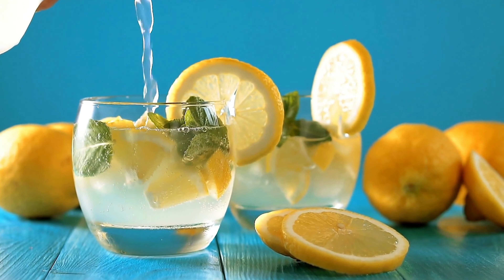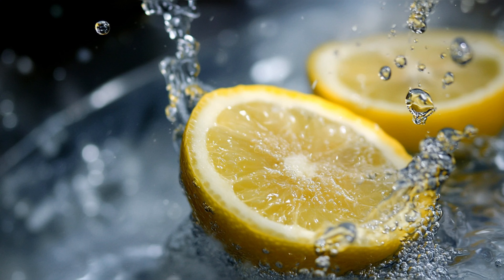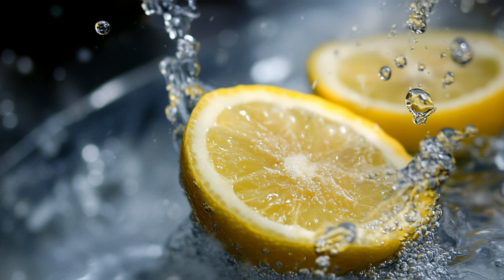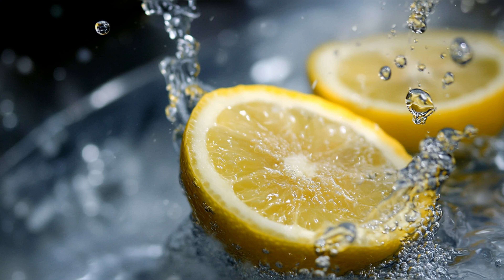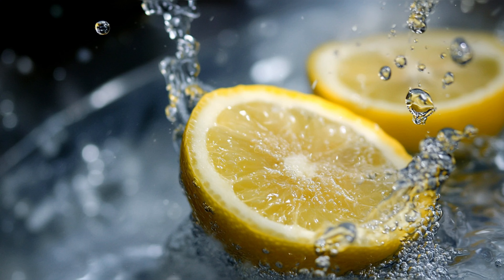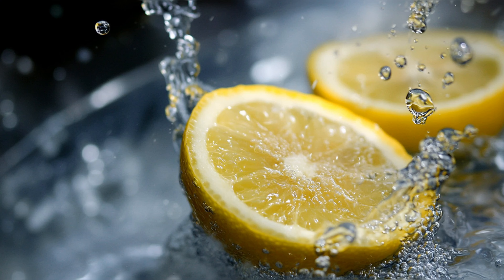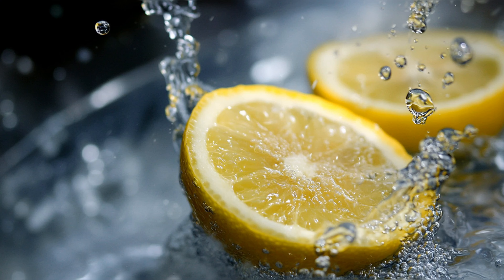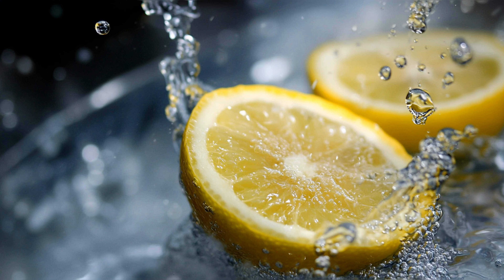The Shocking Truth: 13 Lemon Water Mistakes That Could Harm Your Health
Lemon water is often hailed as a miracle drink, packed with health benefits like boosting immunity, aiding digestion, and promoting radiant skin. But are you unknowingly making mistakes that could sabotage these benefits?

In this video, we'll reveal the 13 fatal mistakes many people make when preparing and consuming lemon water. From ignoring the power of lemon zest to using bottled lemon juice, we'll guide you through the do's and don'ts to ensure you're getting the most out of this refreshing drink.

Whether you’re a lemon water enthusiast or just getting started, this video is a must-watch to make sure you’re sipping safely and effectively.